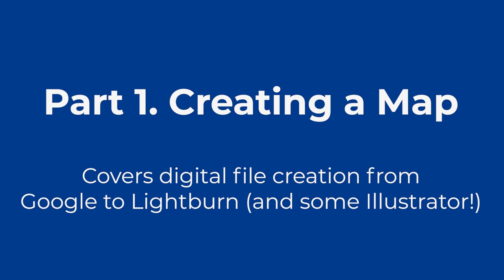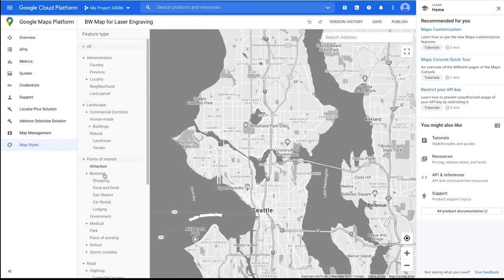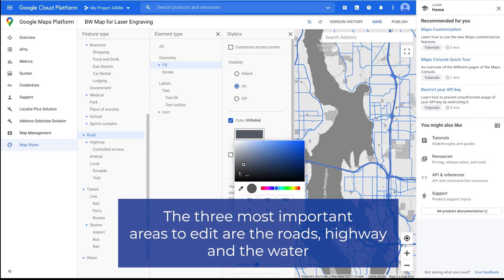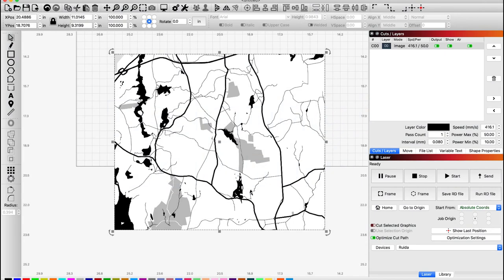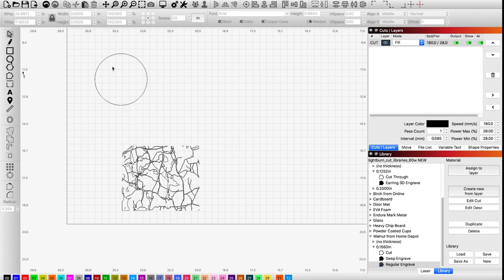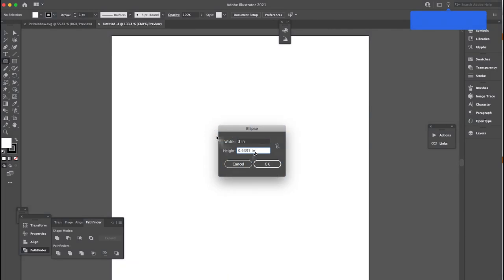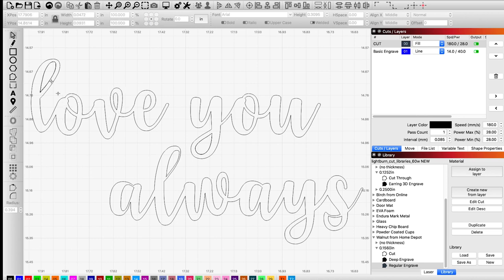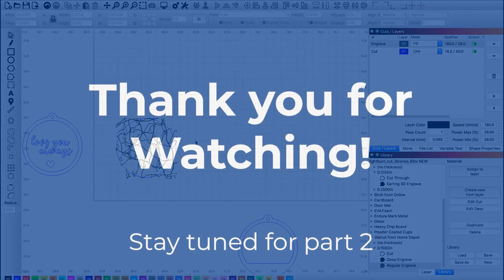How to laser engrave a custom map with Google Maps - DIY Project Walkthrough Part 1 - OMTech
This video will cover the in's and out's of laser engraving a custom map from Google Maps onto your laser engraved project. Let our user, Kristina, walk through this DIY laser project step-by-step.

Jump to your favorite part:
00:00 How to Laser Engrave a Custom Map with Google Maps - Part 1
00:47 Creating a Map
4:18 Designing in LightBurn
6:52 Designing in Illustrator